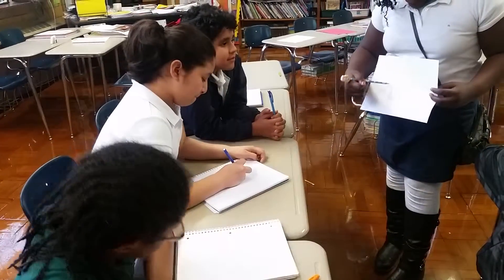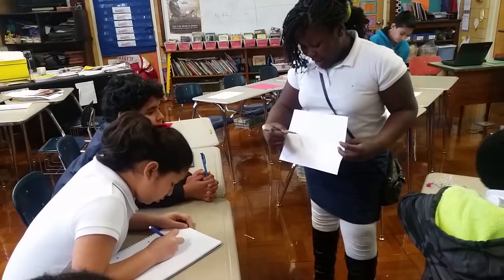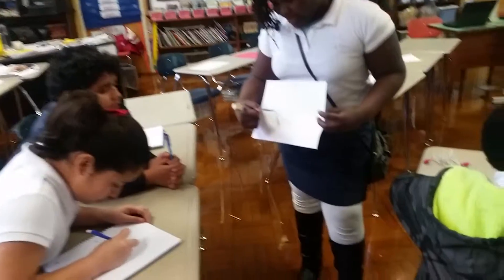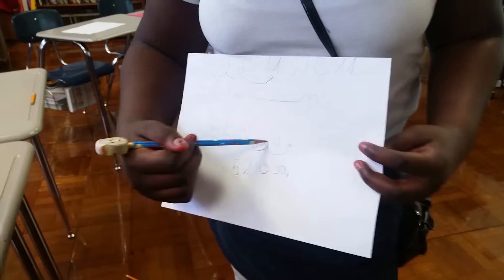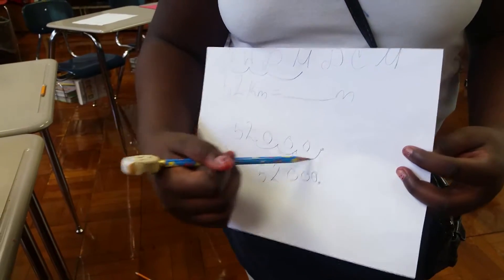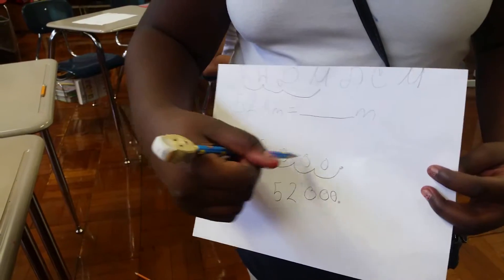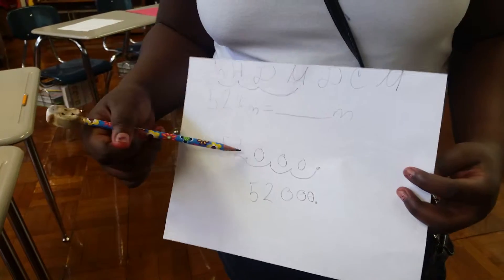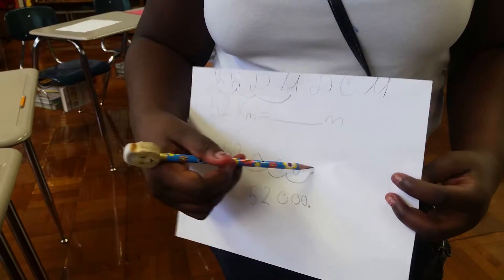Peer Teaching Metric Converting